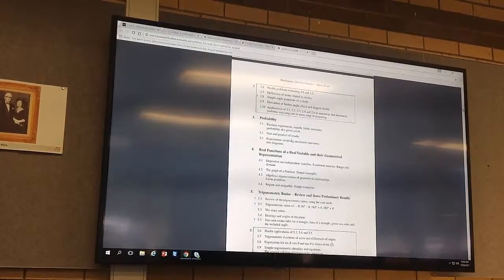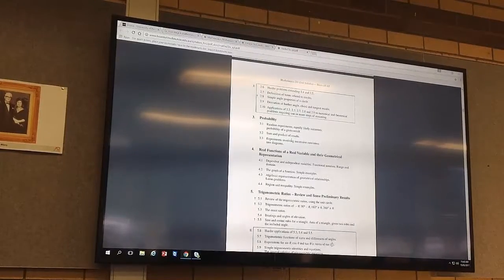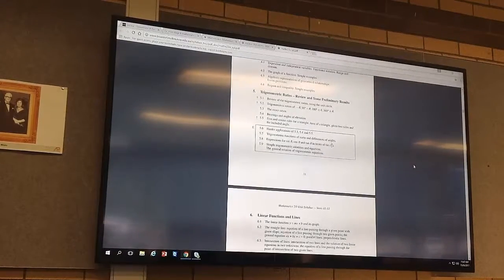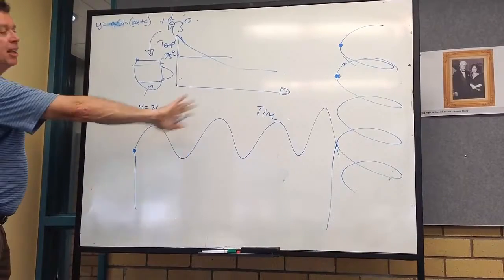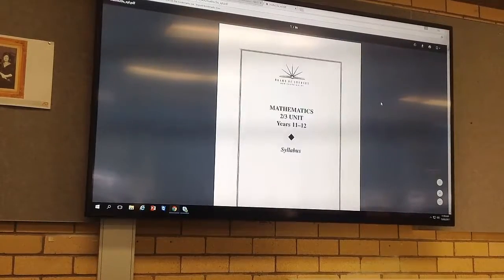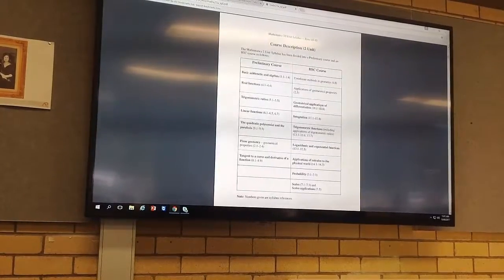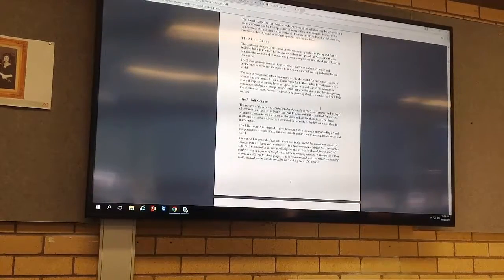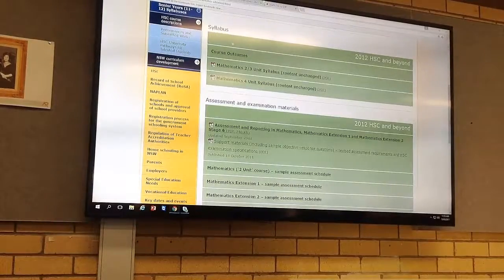EDME394 W4 Video4